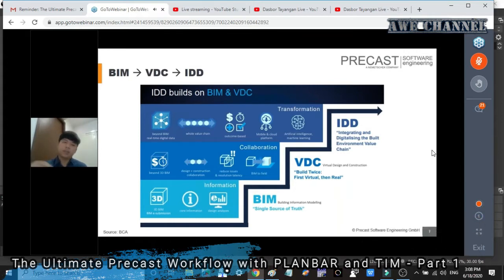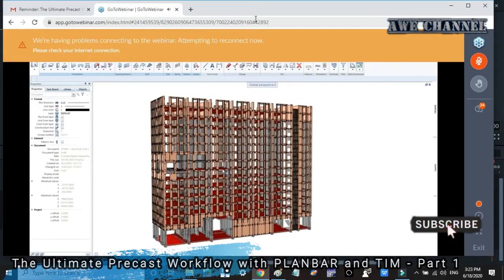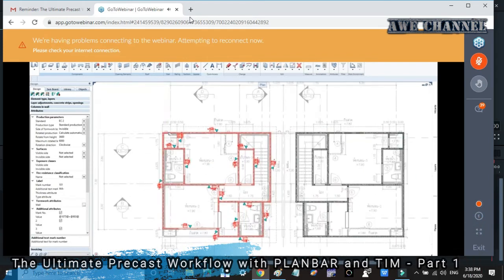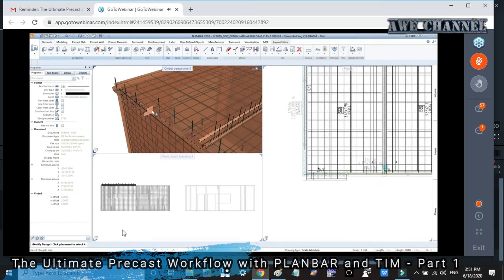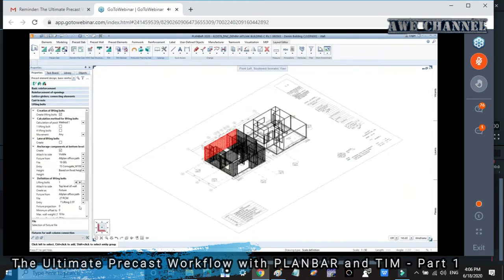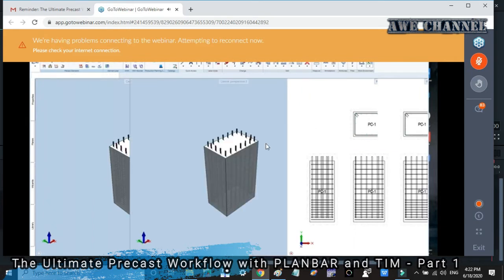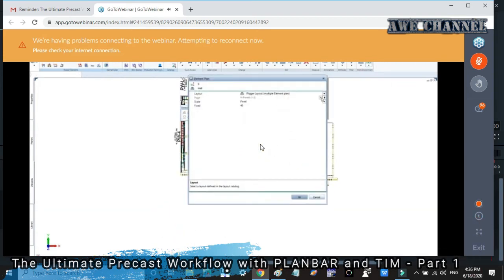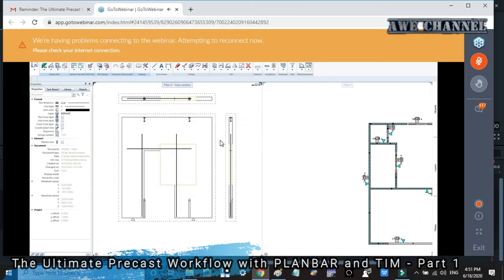The Ultimate Precast Workflow with PLANBAR and TIM Part 1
USERTGNVMOY9